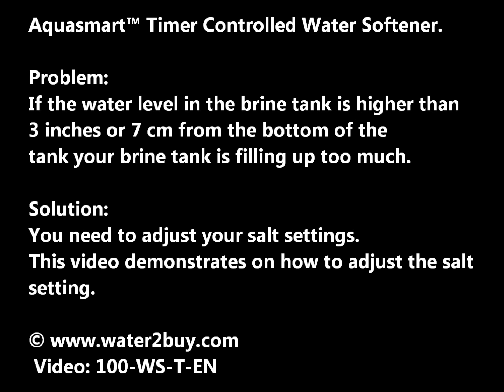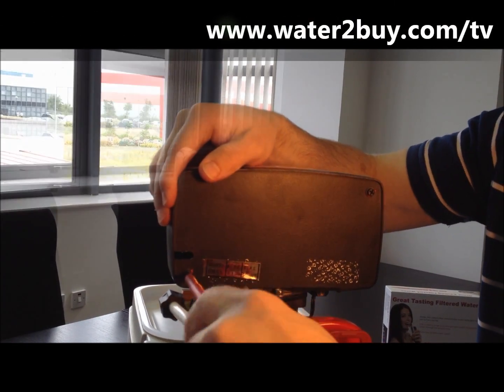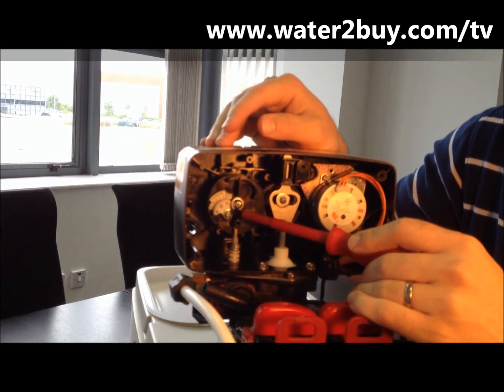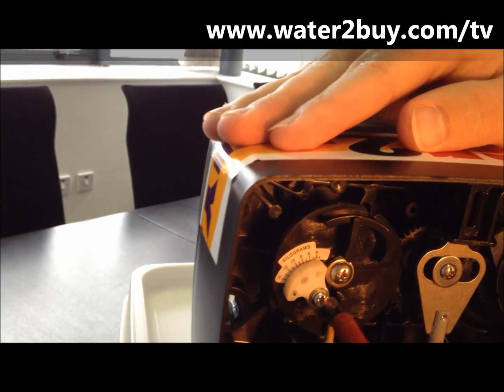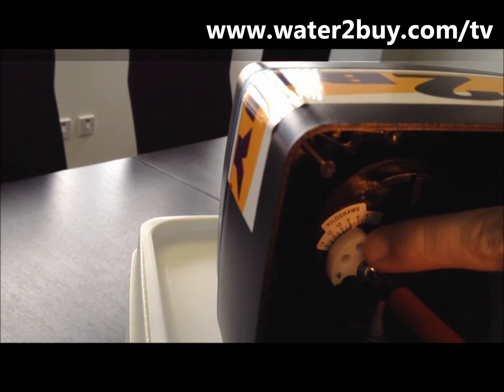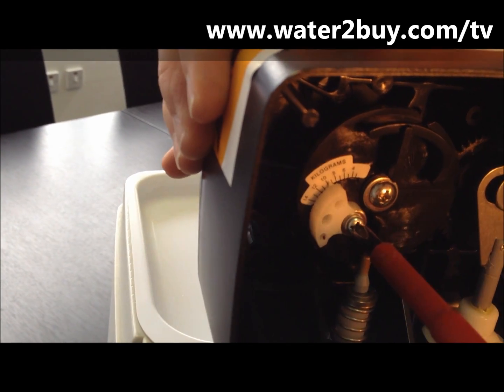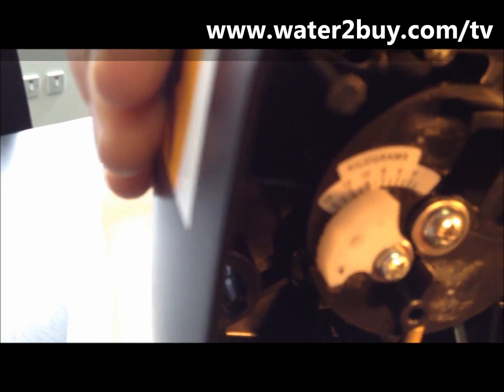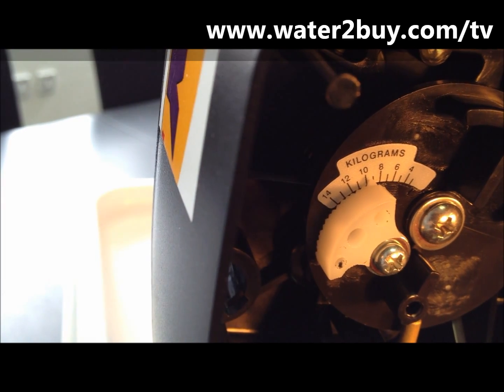Water Softener has high level of water in tank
Timer Controlled Water Softener.

Problem:
If the water level in the brine tank of your timer controlled water softener is higher than 3 inches or 7 cm from the bottom of the tank, your brine tank is filling up too much.

Solution:
You need to adjust your salt settings. This video demonstrates on how to adjust the salt setting.

NOTICE: Water2buy.com™ provides these videos as a free help guide to Water2buy™ customers. These videos are not professional advice and are for demonstration purposes only. Water2buy™ cannot be responsible for any damage caused as a result of following these demonstrations. Water2buy™ always recommends seeking the advice of a professional.